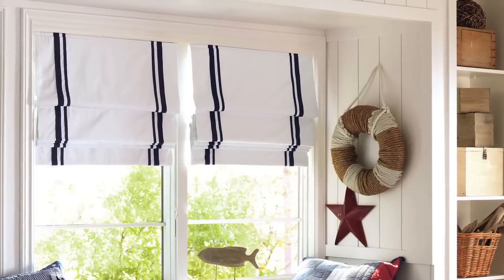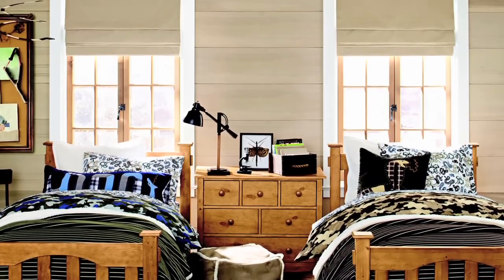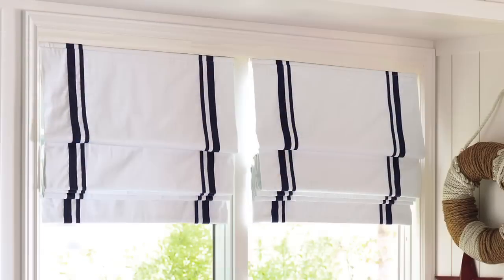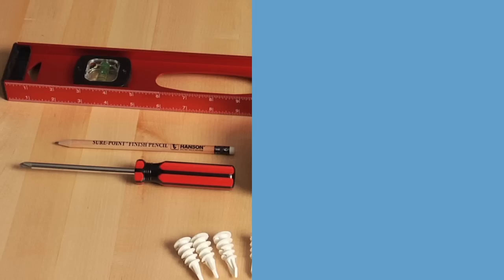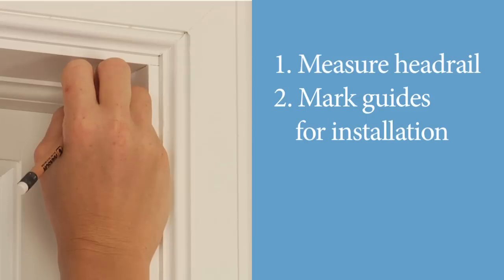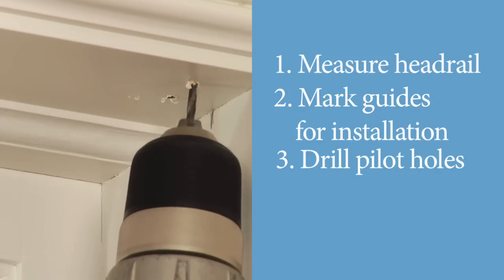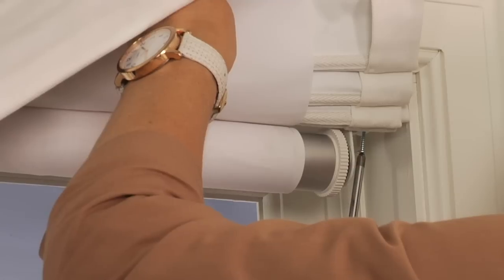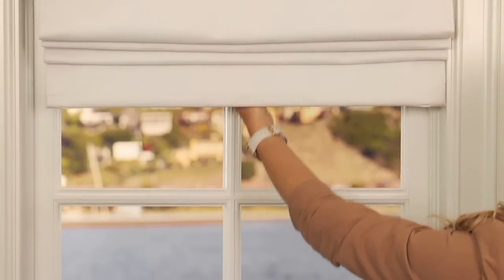How To Install Cordless Roman Shades